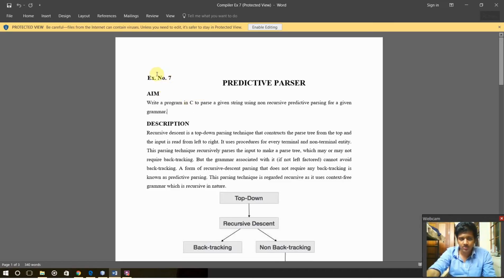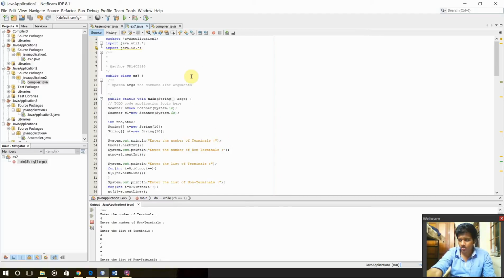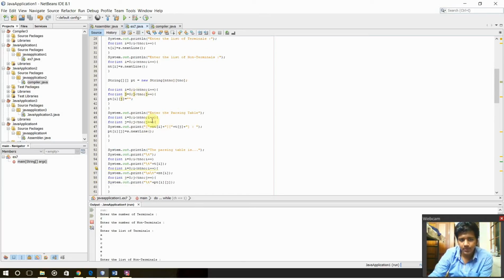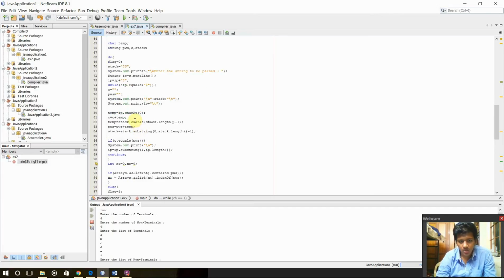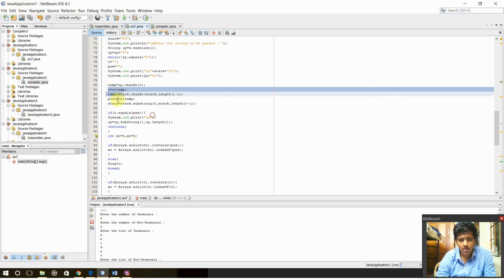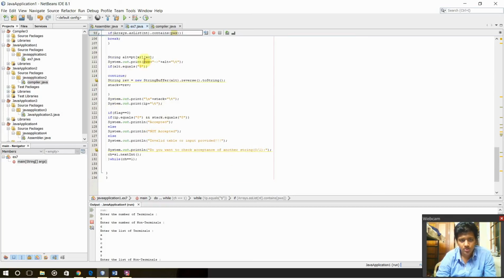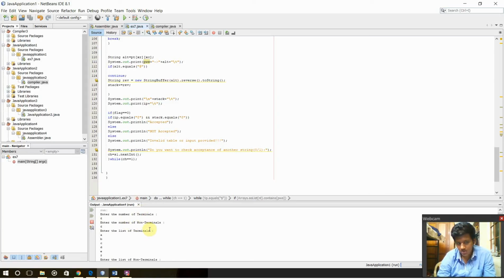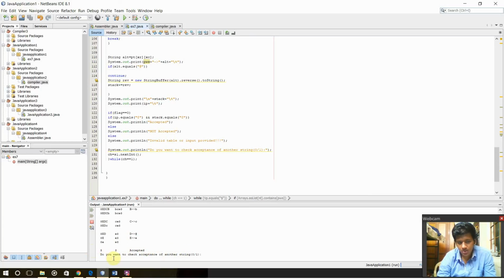System Software and Compiler Lab Experiment - 7